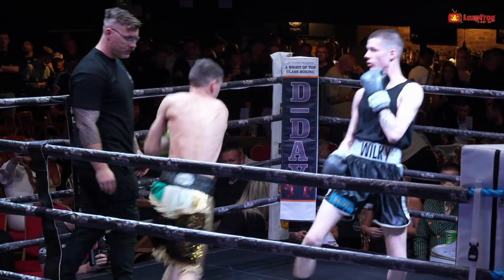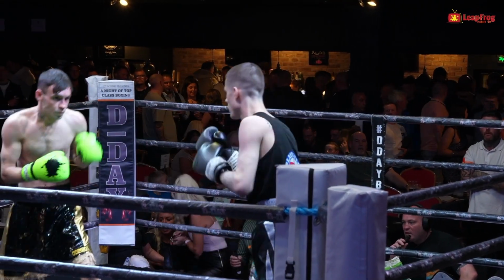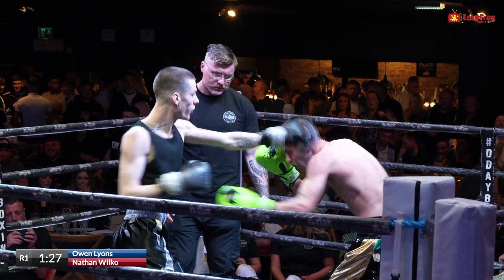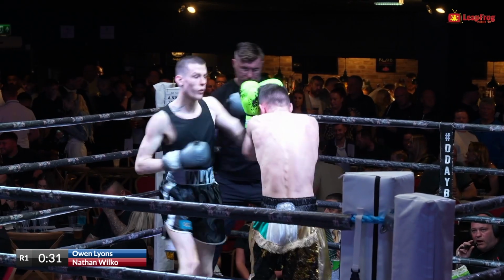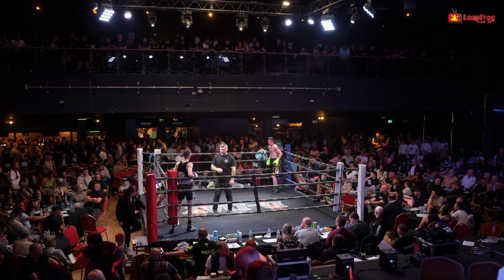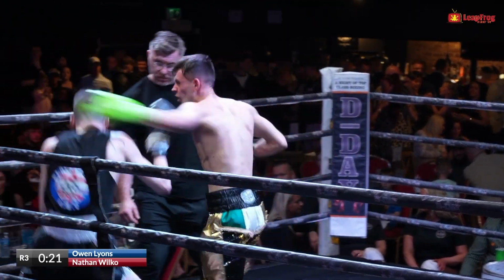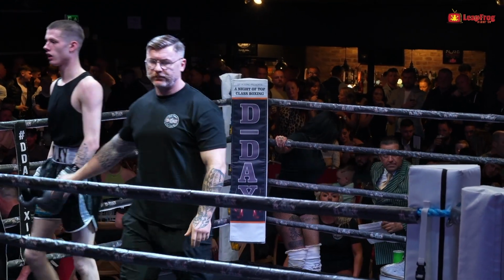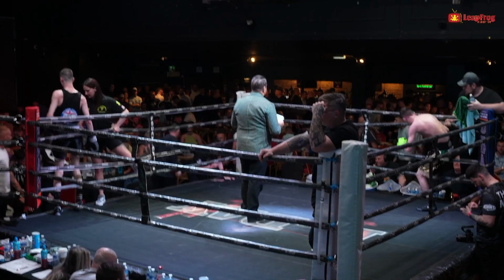D-DAY BOXING | Owen Lyons Vs Nathan Wilko | 26.04.25